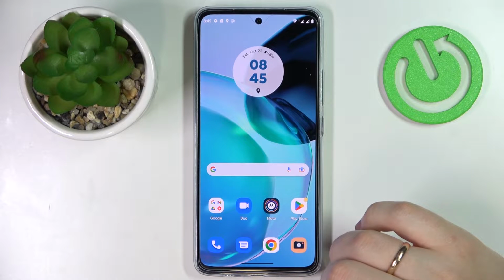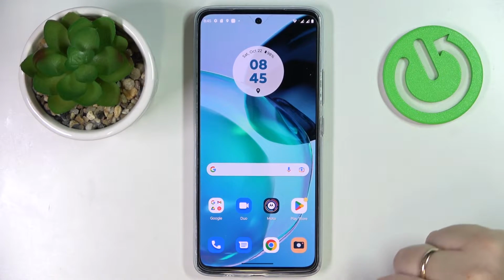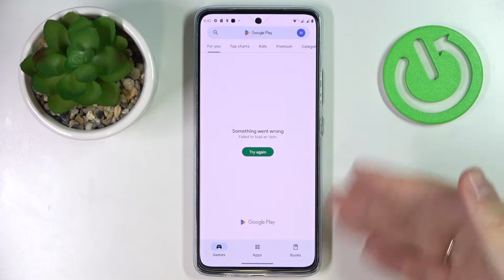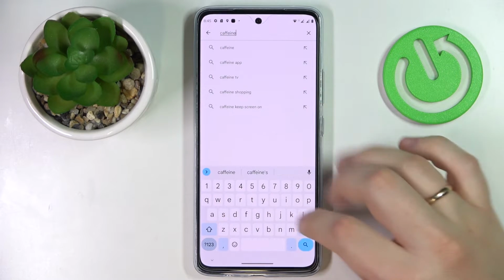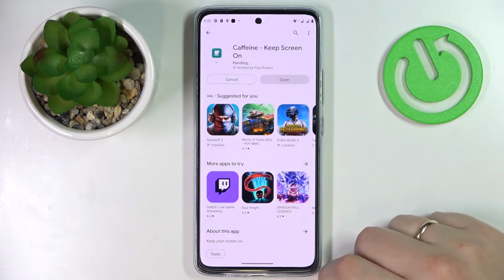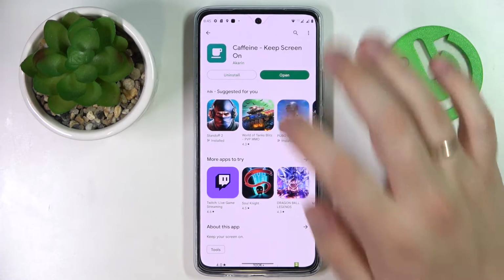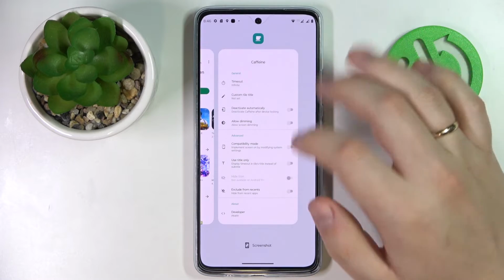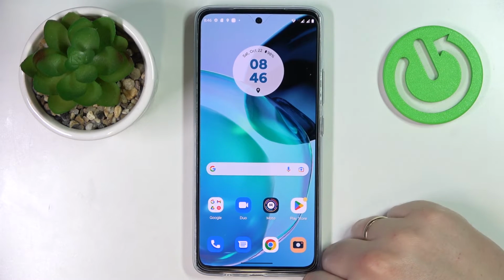How to Change Screen Timeout to Never in MOTOROLA Moto G72 – Caffeine App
Learn more info about MOTOROLA Moto G72:
If you’d like to make the screen in your MOTOROLA Moto G72 operating system never blackout, then here we are coming to show you how to do it! In this tutorial, we’d like to show you how easily you can find a proper app called Caffeine, which will allow you to set the option “never”. Thanks to this you’ll be able to make your device sleep only manually.

How to set never screen timeout in MOTOROLA Moto G72? How to turn off blackout in MOTOROLA Moto G72? How to never turn off screen in MOTOROLA Moto G72?